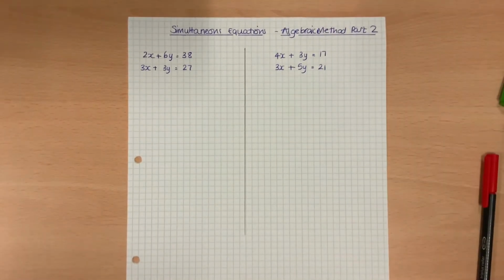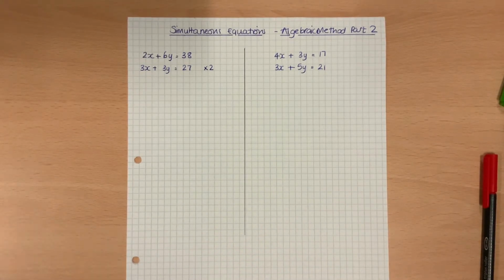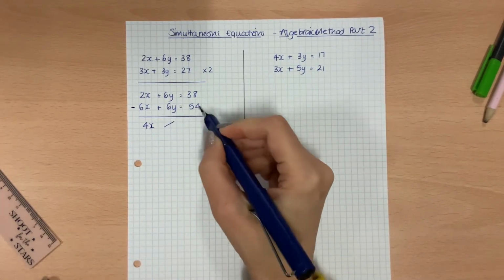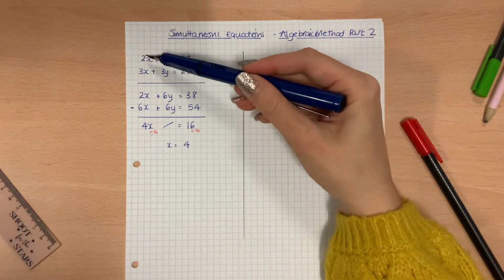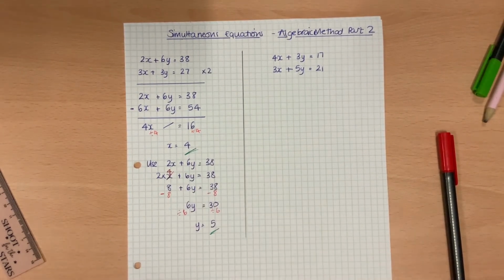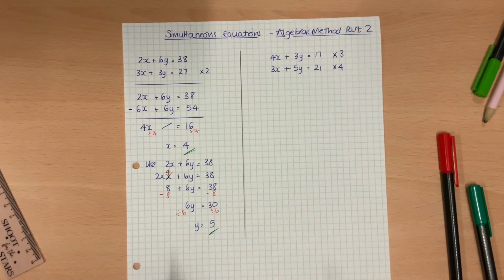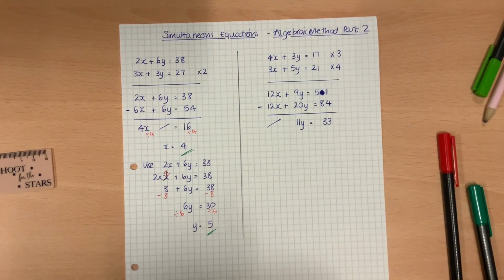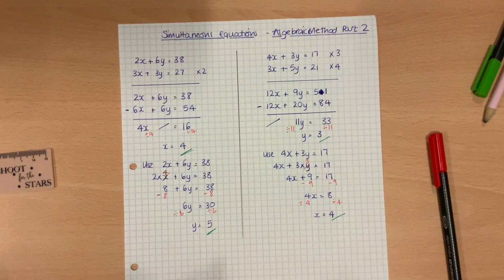Simultaneous equations - algebraic method part 2